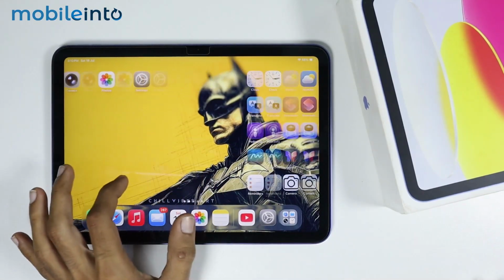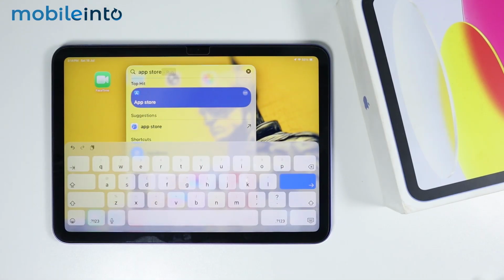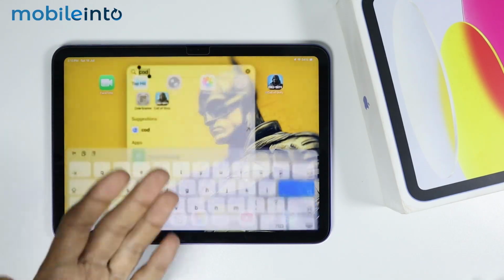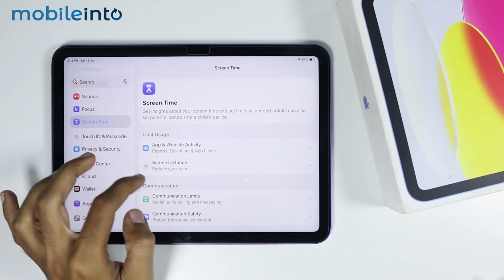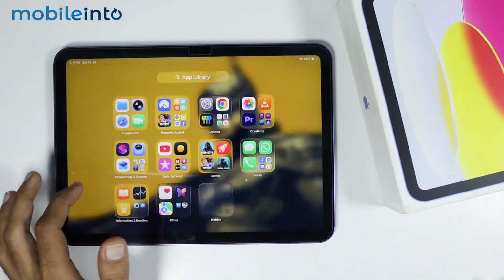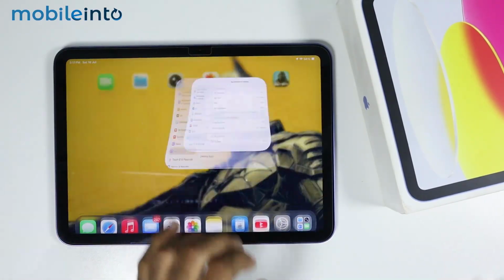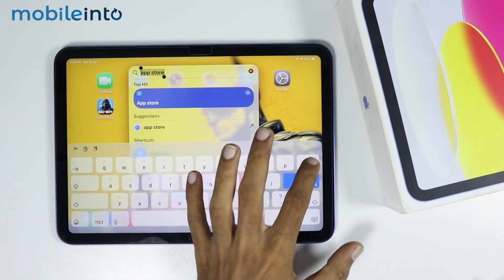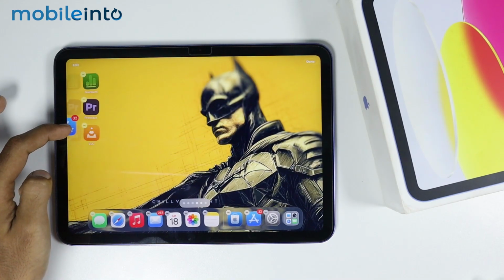How To Fix Missing App Store on iPad 11 - Restore App Store (iPadOS 26)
In this video, we will learn how to fix the missing App Store on iPad 11. If your App Store icon has disappeared and you want to restore app store on your iPad 11, follow these steps.